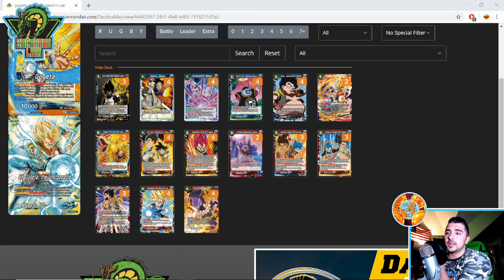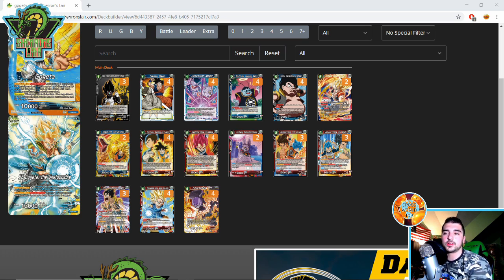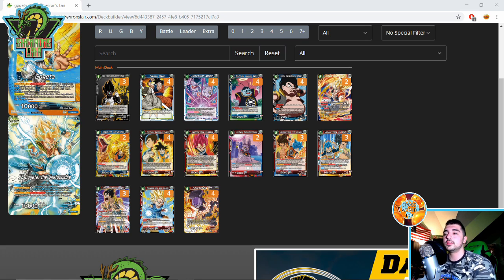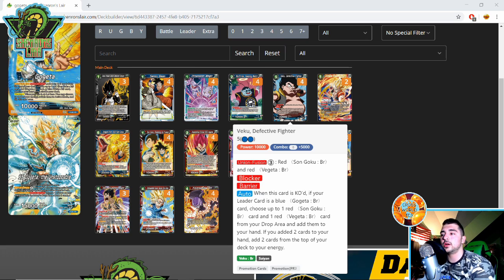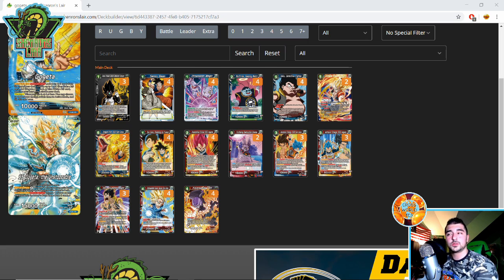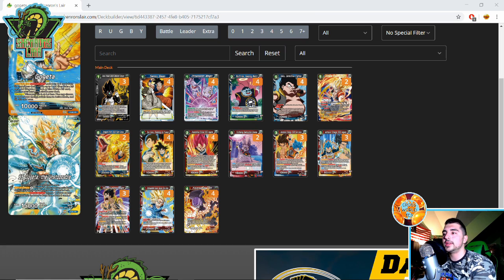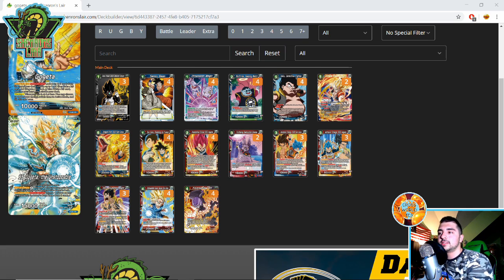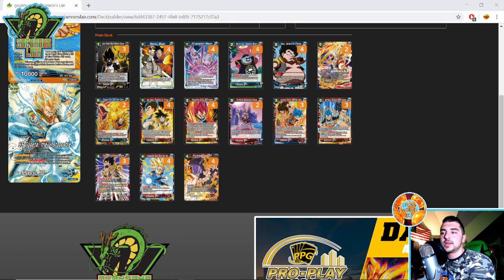Blue/Red Gogeta Ramp Deck Profile - Drop Boss Monsters Like a Boss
Here's another deck I've really been enjoying playing, even in the face of Super Shenron!

Proud member of the Super Tuber OrganiZation!